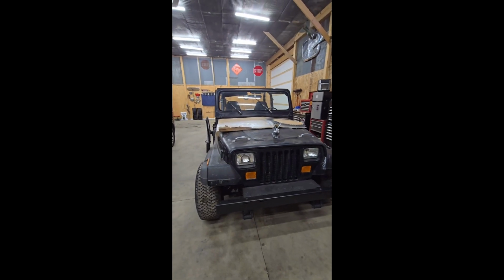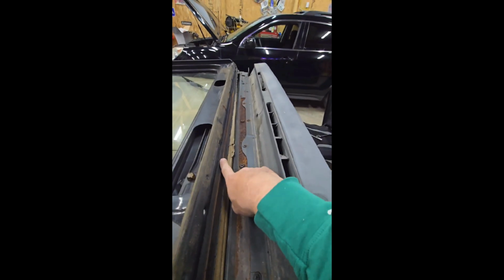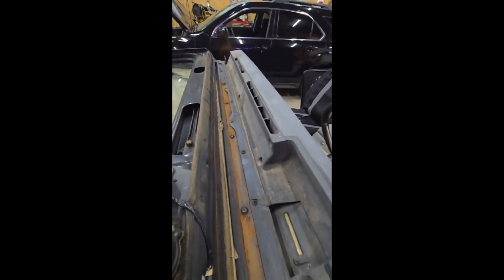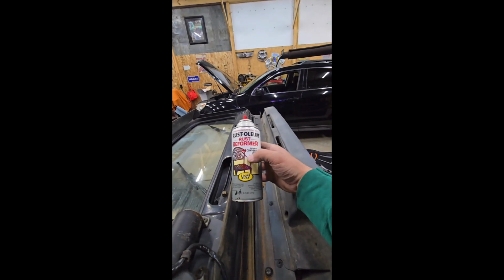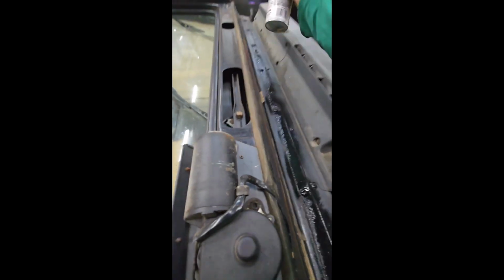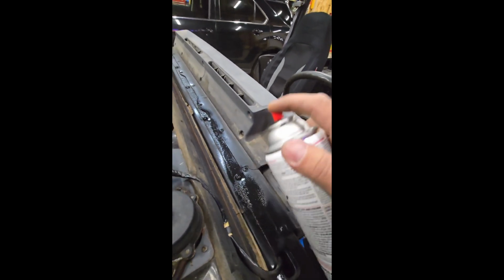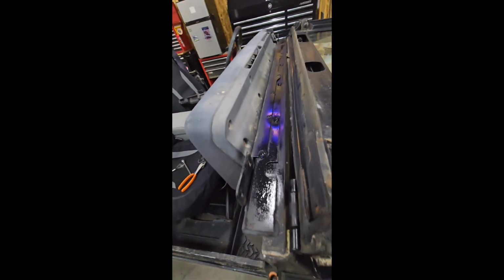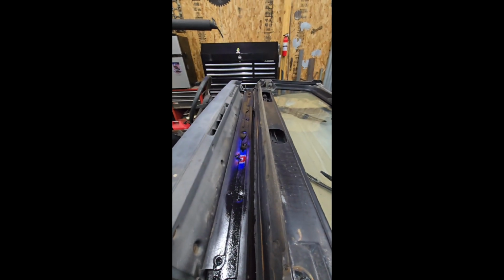YJ Jeep Windshield FOLDS!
I want to replace the windshield seal on my YJ. I figured out that this windshield actually folds down. So, I wasn't prepared with a new seal, but I was able to spray paint some rusted areas.